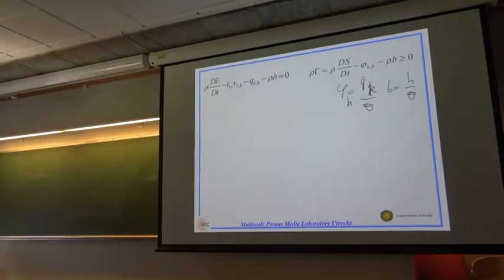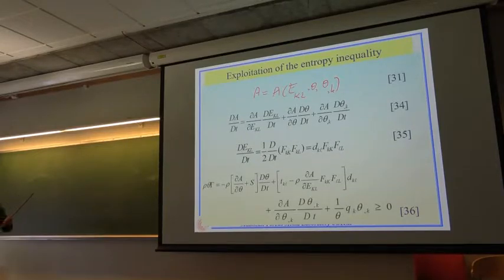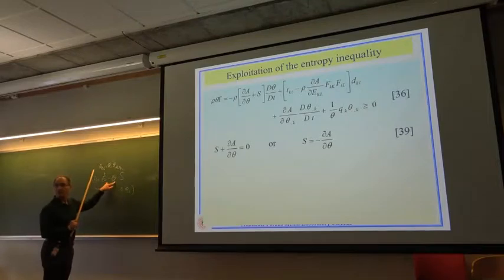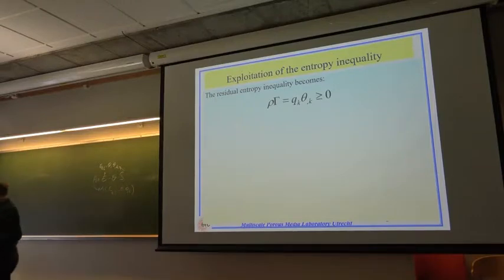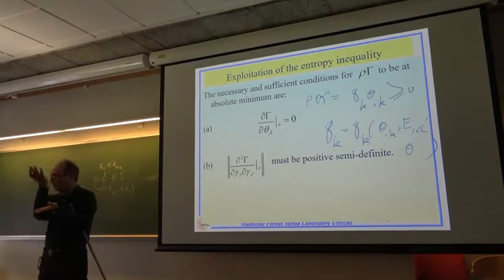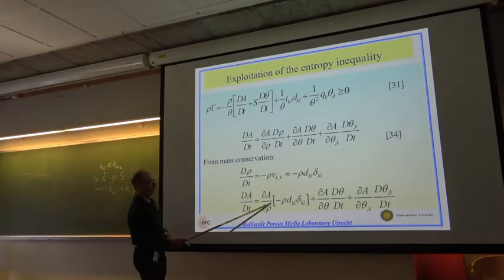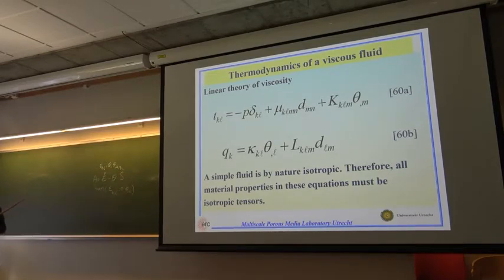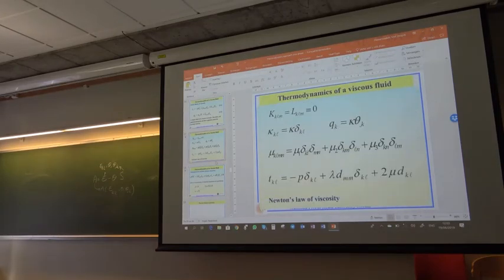Prof. Hassanizadeh at PoreLab, 2/7, part 2/2 - Fundamentals of multiphase flow in porous media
Lecture 2, part 2: Thermodynamics of single phase; derivation of field equations for an
elastic solid and a (non)viscous fluid

Full lecture title:
Fundamentals of multiphase flow in porous media
From the molecular scale to the REV scale
Averaging-thermodynamics approach for development of basic equation

Lecturer: S.M. Hassanizadeh (Utrecht University, The Netherlands)
Place: Petroleum center (Valgrenda, PTSI, S.P. Andersens vei 15A)
Date: 19. june. 2019

Derscription of lecture serie:
Materials have a fundamentally discrete nature, consisting of particles (for example, molecules, ions, and/or atoms), with spatially discrete and temporally random (in fact enormously fluctuating) properties. However, we commonly observe and describe them as continua. We employ concepts such as pressure, viscosity, temperature, and mass density that even don’t exist at the particulate level.

Given the fact that the behavior of a material at a given scale derives ultimately from its structure at lower scale(s), one may ask the question whether we can link the continuum description of materials to their fundamentally discrete nature. One may ask questions such as:

· What is the origin of pressure?

· What is the origin of viscous stress?

· What is the origin of diffusion and diffusivity?

· What is the origin of internal energy?

Can we derive Navier-Stokes equations, Fick’s law, or Darcy’s law starting from a molecular description of the matter? How about equations governing flow and transport in more complex systems, such as a porous medium? In this lecture series, we use principles and methods of continuum mechanics and rational thermodynamics to derive governing equations for flow and transport in fluids, solids, and in porous media.

We start with a particulate description of the matter. We assume that a material system consists of a set of fundamentally discrete particles (point masses), each having a mass mi and a position vector xi(t). We also assume that there are attraction/repulsion forces among them and there are long-range forces acting on particles. The second Law of Newton is assumed to apply to each and every particle.

With this very limited set of assumptions, we follow an upscaling procedure that allows us to derive equations of conservation of mass, momentum, and energy at larger scales. Next, we present a procedure for deriving constitutive laws for various materials (deforming solids, gasses, viscous liquids, diffusing solutes, porous media, and even a river catchment). Following this systematic procedure, we derive well-known equations such as Navier-Stokes equations, Fick’s law, and Darcy’s law.

Participants only need to have a basic knowledge of mathematics and physics. Familiarity with concepts of derivation and integration would be sufficient.